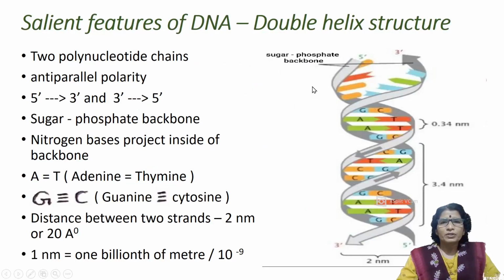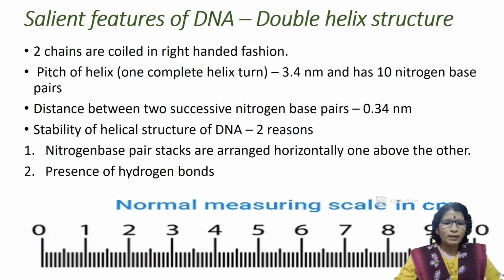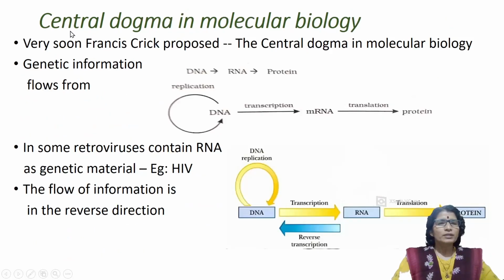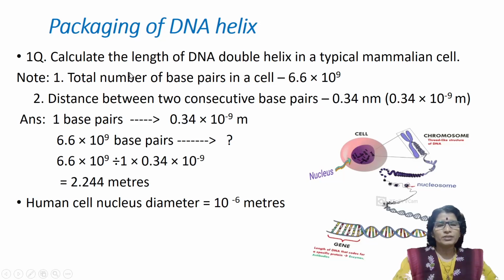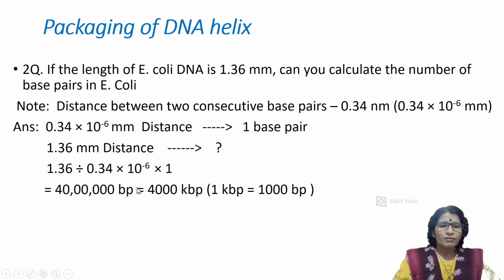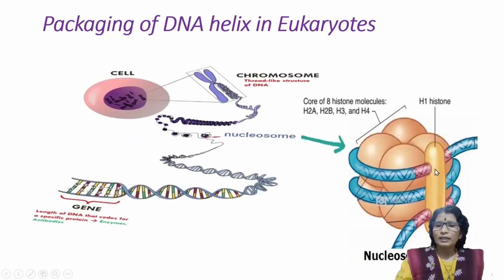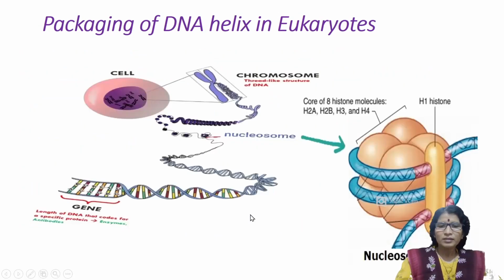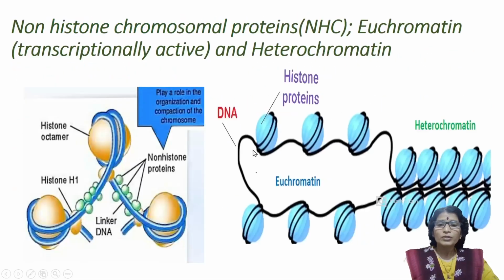Intermediate 2nd year - Molecular basis of Inheritance - Part 3 (E/M) - by Aruna Punna